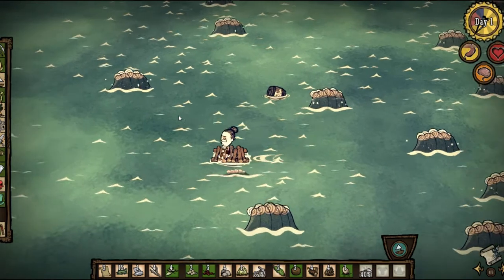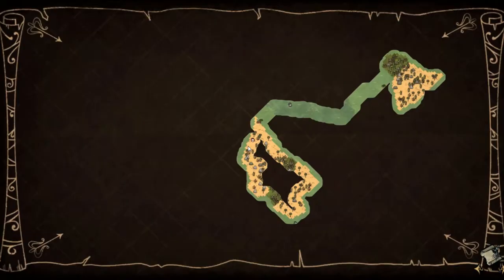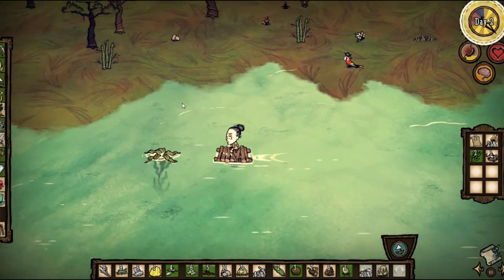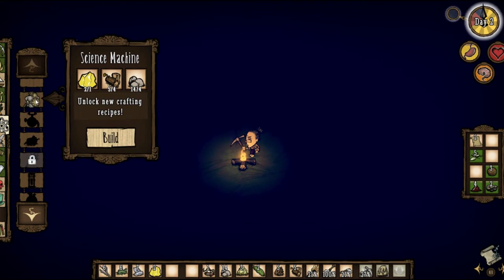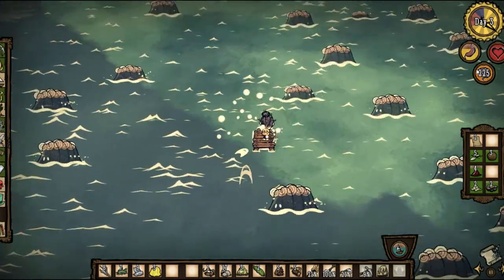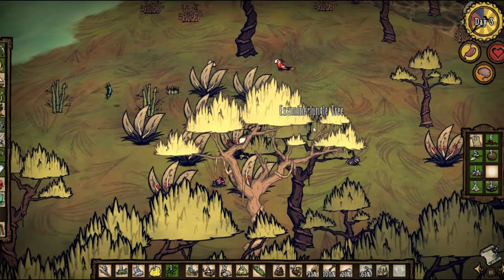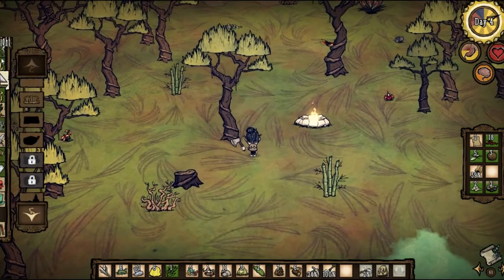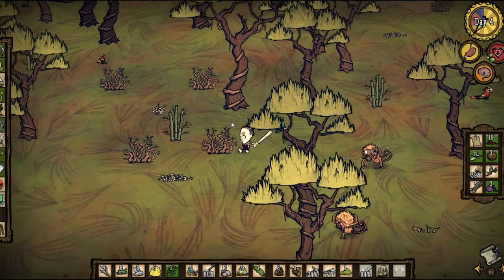Don't Starve Shipwrecked S2 - Part 1 Hidden Dangers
We start off on a new adventure in shipwrecked as Wickerbottom looking at what I do for making my new shipwrecked guide soon.